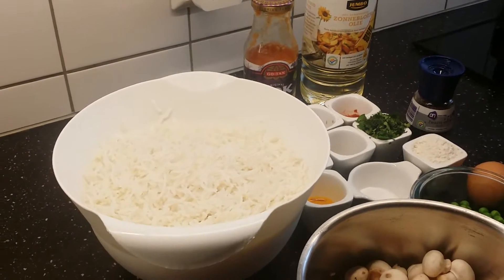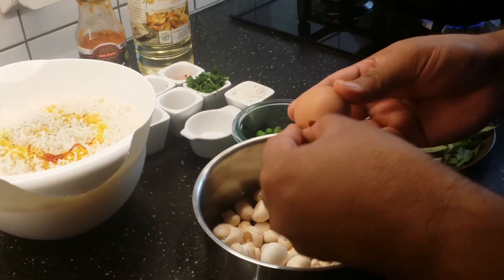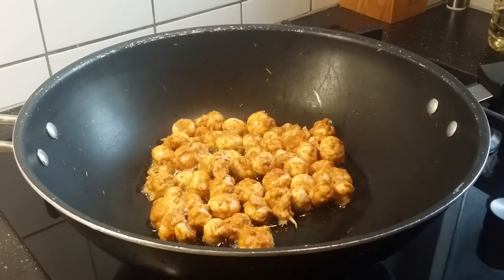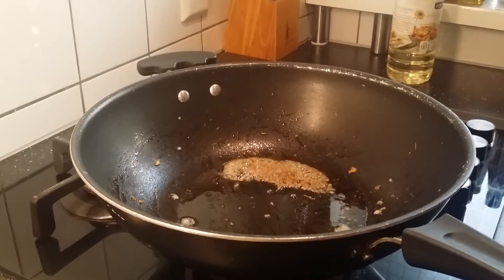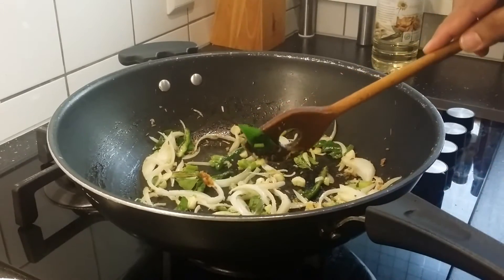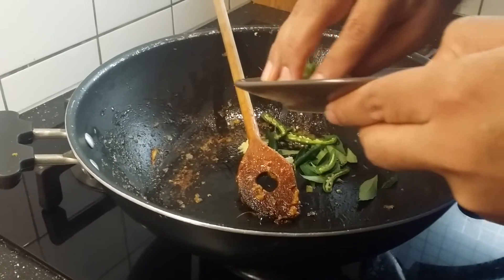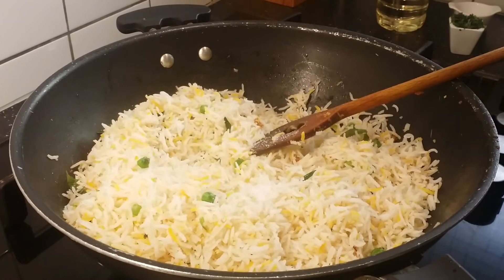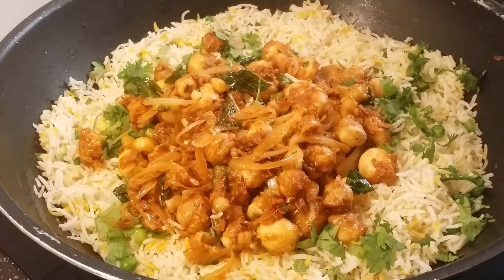Spicy Mushroom65 Fried Rice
This unique dish is made by topping up spicy mushrooms 65 recipe on top of nicely cooked basmati rice. This dish is simple to make and very nice to have as lunch or dinner.

Ingredients:
Cooked Basmati rice,
Saffron soaked in milk
Pepper powder
Mushrooms
Egg
All purpose flour
Giner garlic paste
Salt
Red chilli powder
Turmeric
Cumin seeds
Chopped Coriander leaves
Oil
Cumin powder
Coriander powder
Chilli garlic paste
Frozen peas
Green chiles
Chopped Garlic
Spring onions
Sliced Onions

Follow the video, you gonna make a mild spicy Mushroom65 Fried rice.